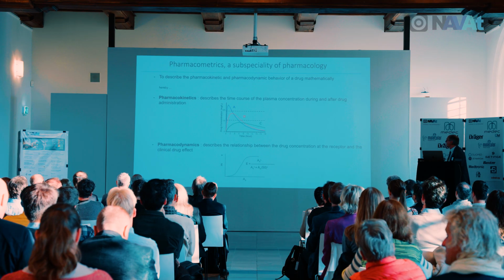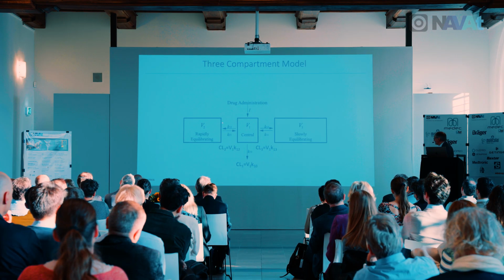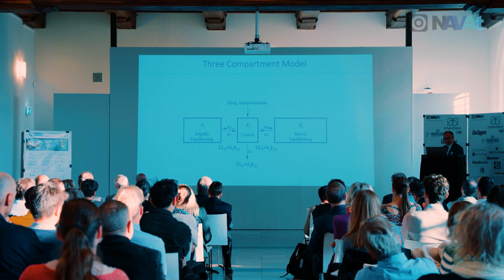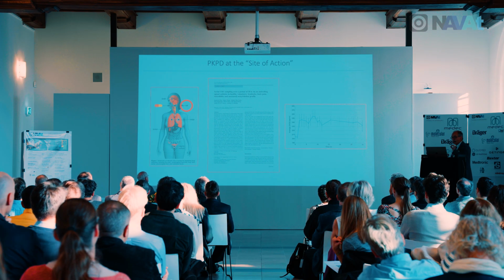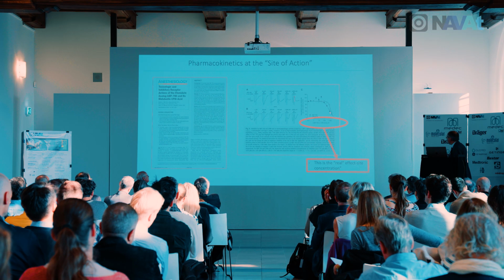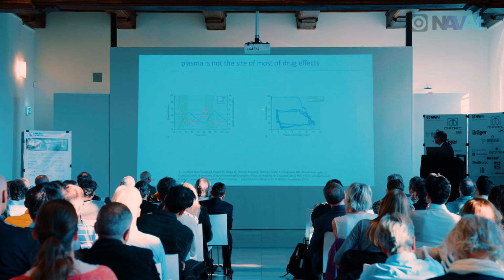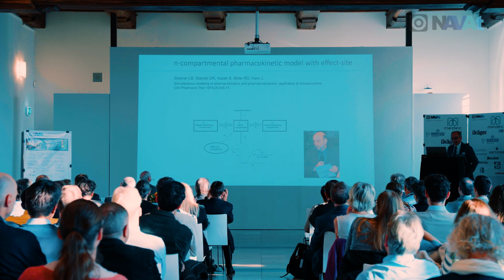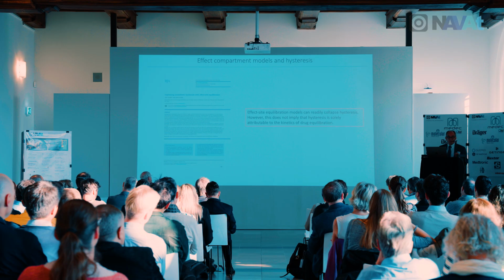2025 01 The Effect Site Michael Struys